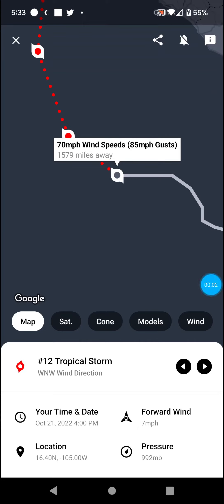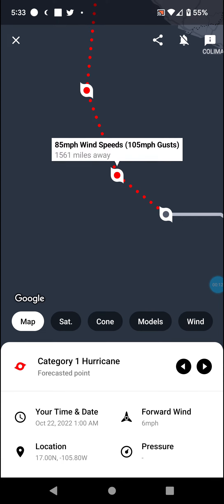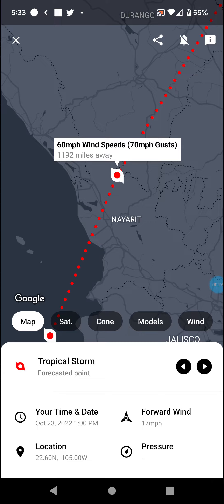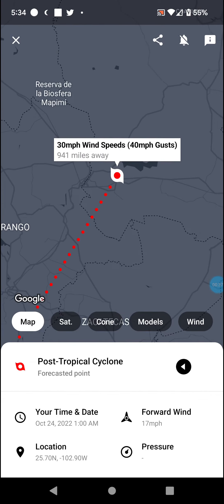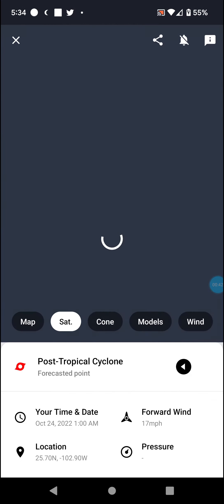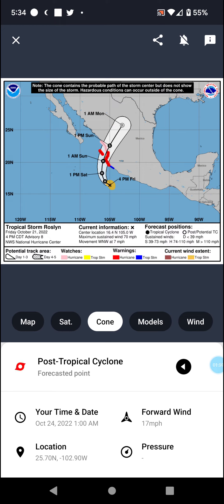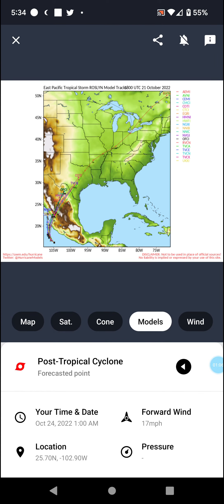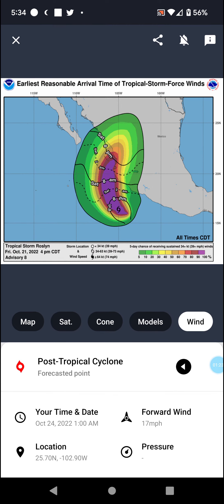Tropical Storm Roslyn 10-21-22 Update